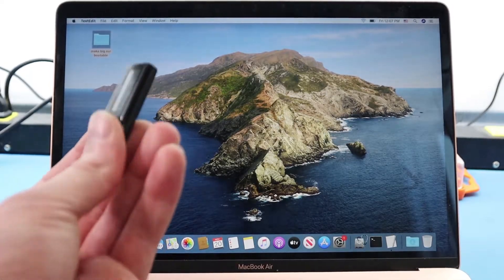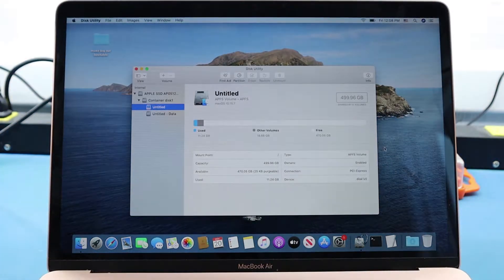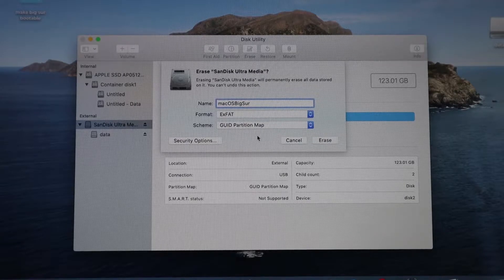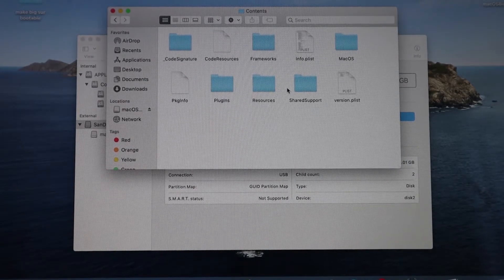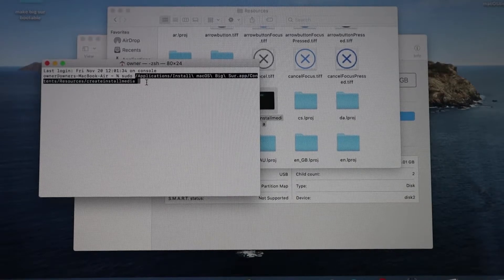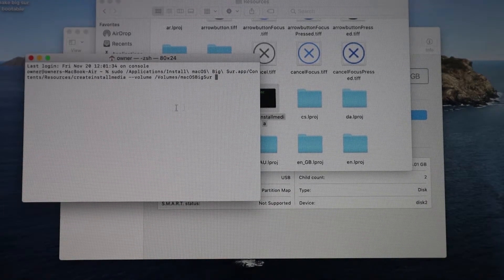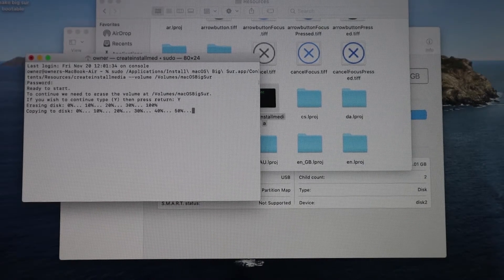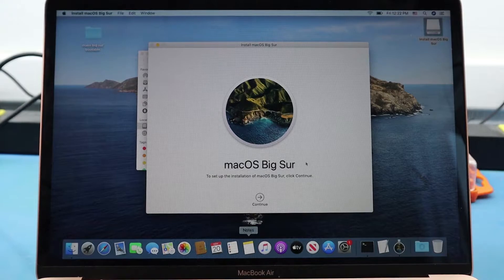How to Create MacOS Big Sur Bootable USB | macOS 11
In this video we will go over How to How to Create MacOS Big Sur Bootable USB using the macOS tools.

Here is the command: sudo /Applications/Install\ macOS\ Big\ Sur.app/Contents/Resources/createinstallmedia --volume /Volumes/macOSBigSurInstall

Replace "macOSBigSurInstall" with the title of your usb you created